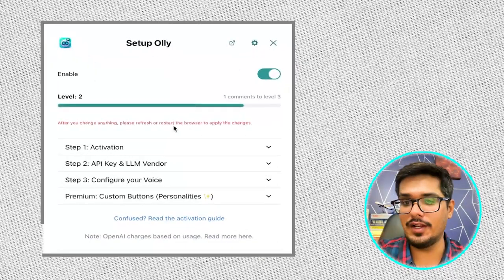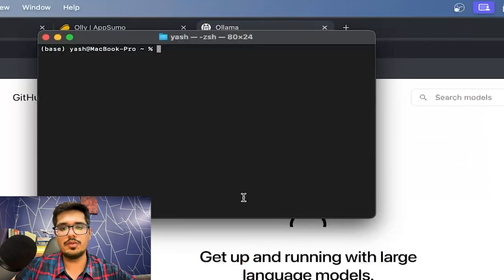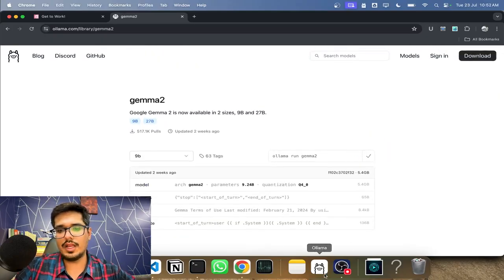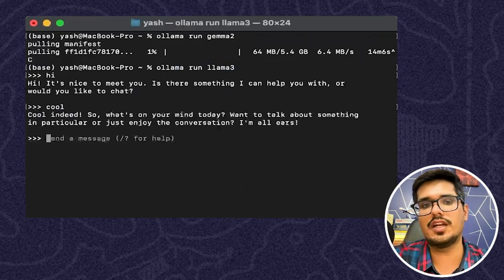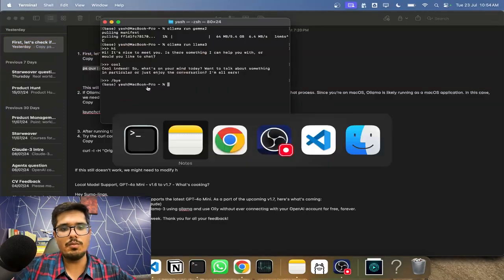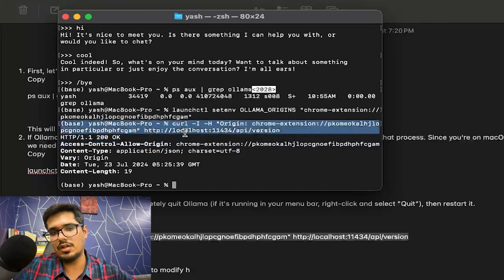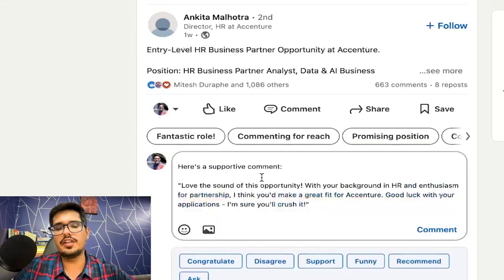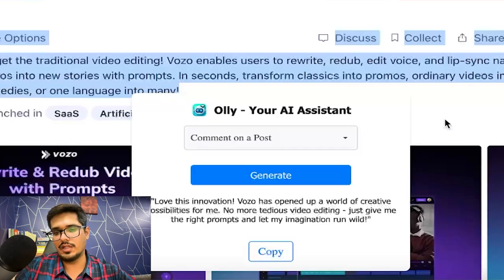Olly now supports local LLMs!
In this video, we'll look at Olly's v1.7 update, where you can now connect Ollama with Olly and use Olly for free.